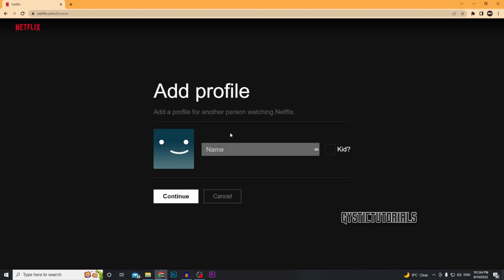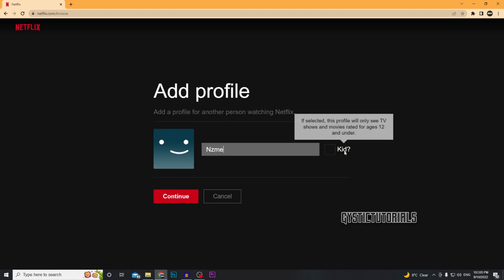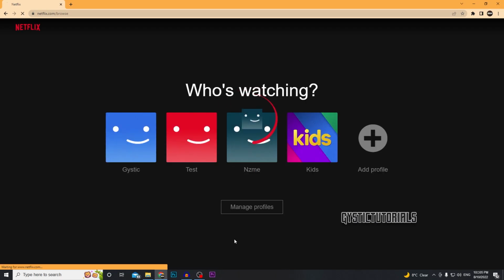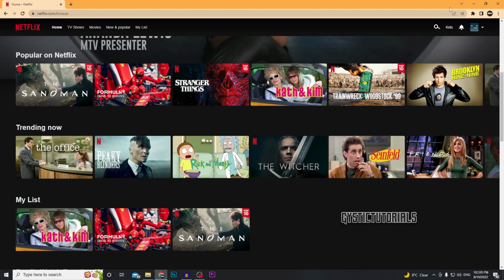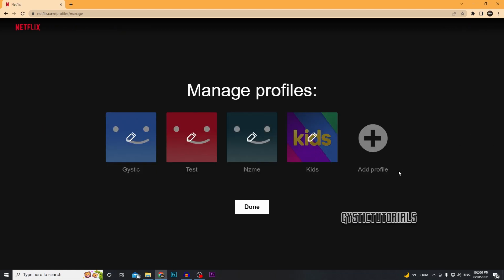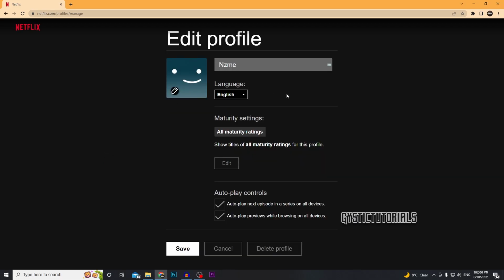How to Create and Delete Netflix User Profiles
Chapters:
Intro➤0:00-0:05
Add Profile➤ 0:05-0:35
Delete Profile➤ 0:35-0:59
Outro➤0:59-

~ GysticTutorials